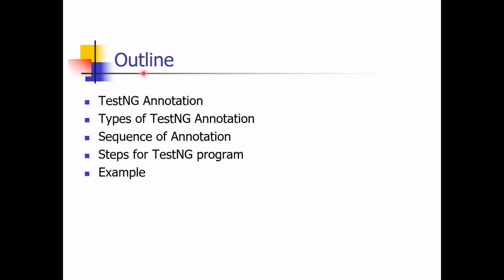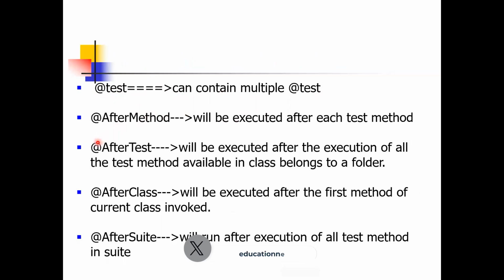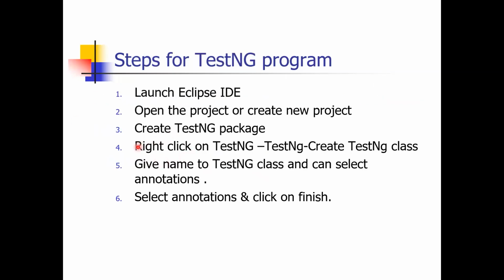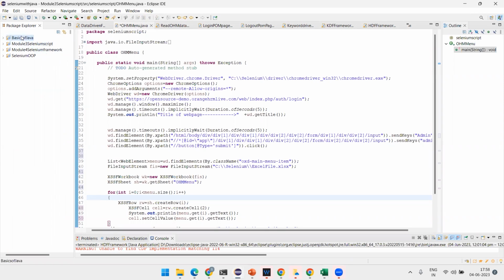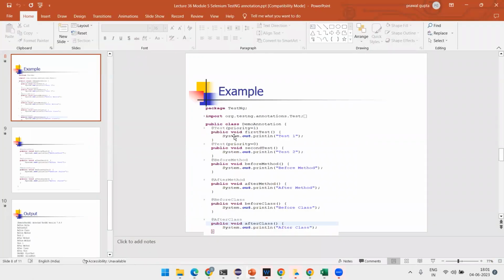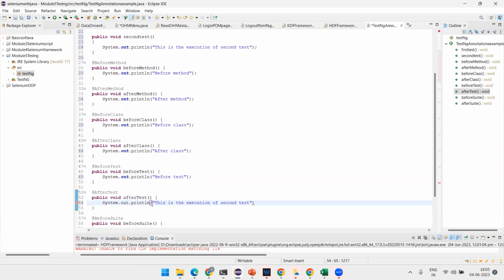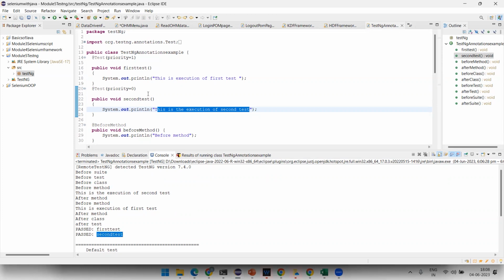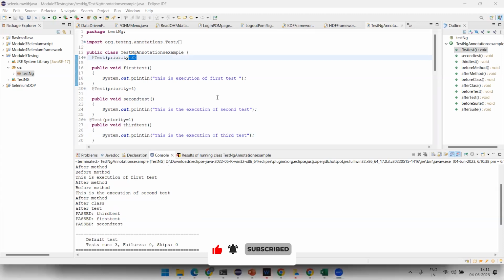Mastering Annotations: Selenium TestNG Automation Pro Tips!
Welcome to the ultimate guide on Selenium TestNG Annotations, unlocking the essentials for automation excellence. In this tutorial, we delve into the crucial insights, providing you with pro tips to revolutionize your testing using Selenium TestNG Annotations.

🚀 Master Annotations with Selenium TestNG and discover effective techniques for automation. Whether you're a novice or an experienced tester, this video is your key to achieving automation excellence.

🖥️✨ Don't miss out on this transformative experience! Hit play now and level up your testing skills with Selenium TestNG Annotations.